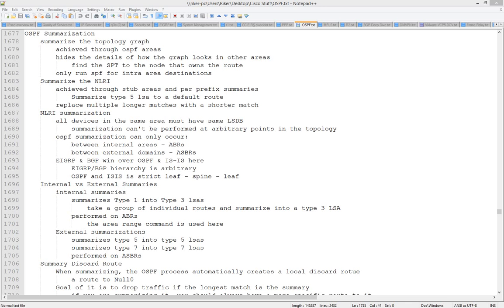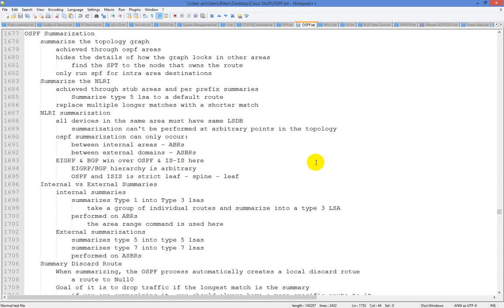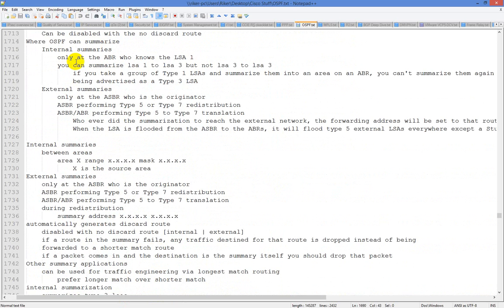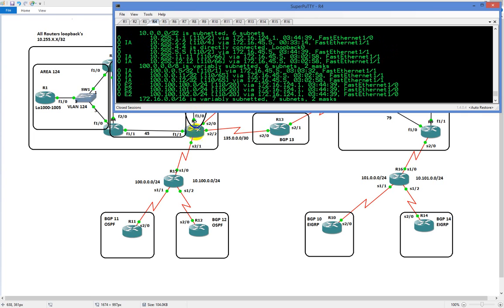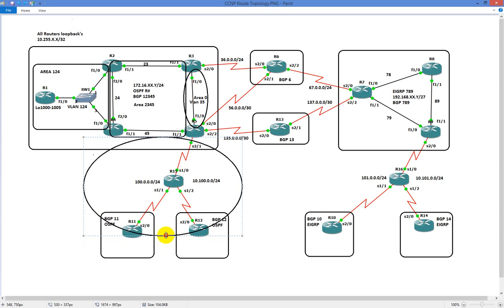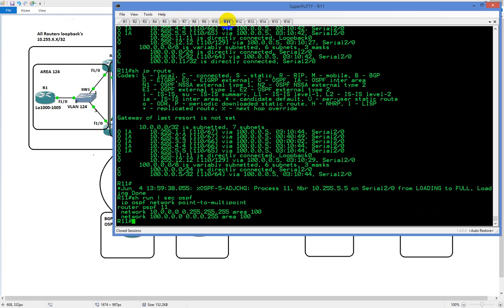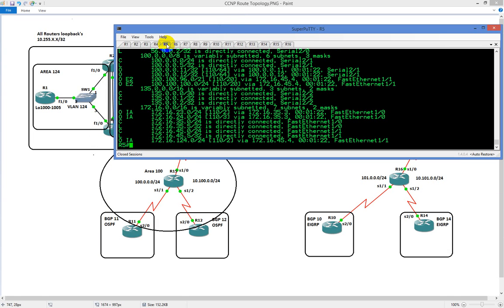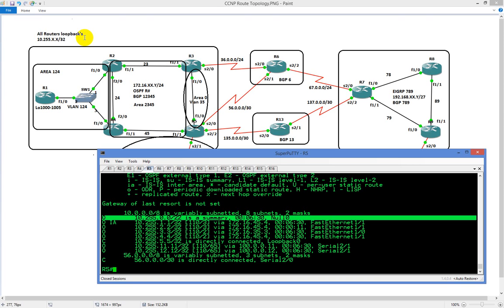CCNPv2 Route 300 101 OSPF Internal and External Summarization